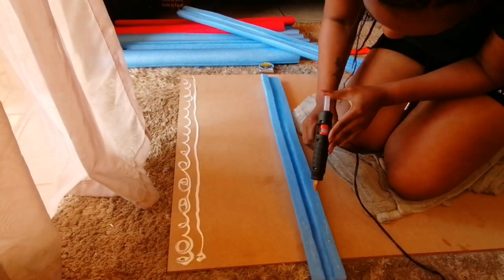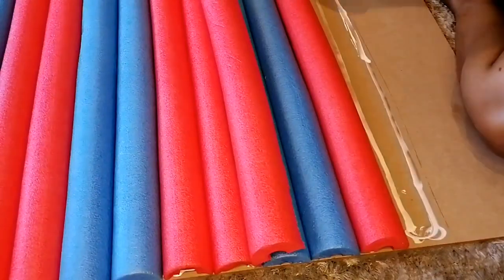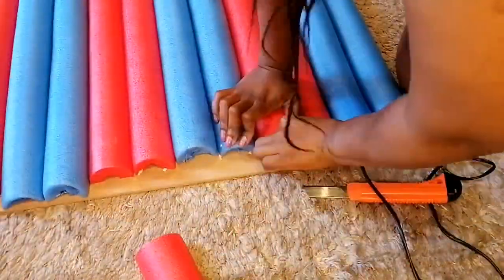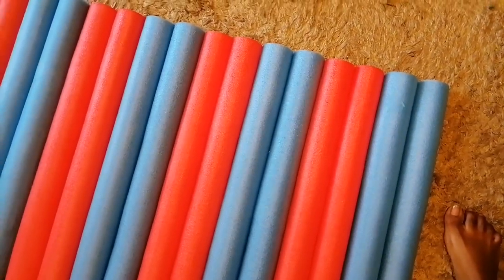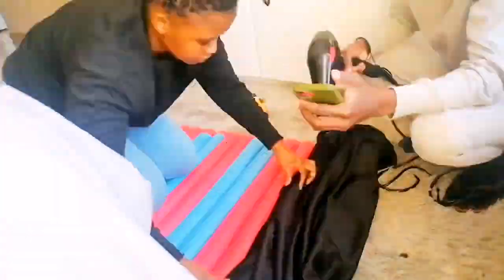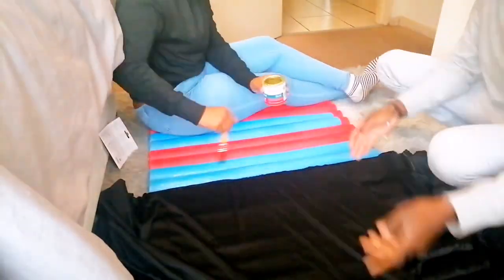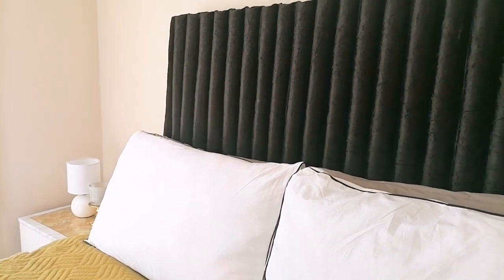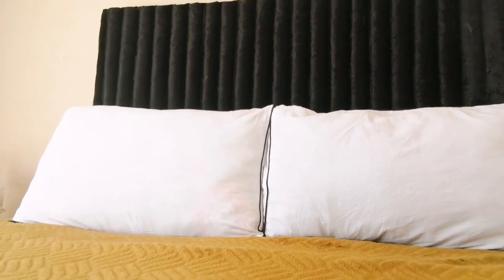How to make a headboard with pool noodles // Diy Tutorial // South African YT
I made a headboard with pool noodles, please let me know what you think and if you will try it.

Material used:
1. 1375mm by 750mm hardboad
2. 6 pool noodles
3. Hot glue gun
4. Contact glue.
5. 1500mm by 1500mm fabric (please get a 1500mm by 2000mm if you wanna make a headboard this size)
6. Staple gun with staples

Xoxo